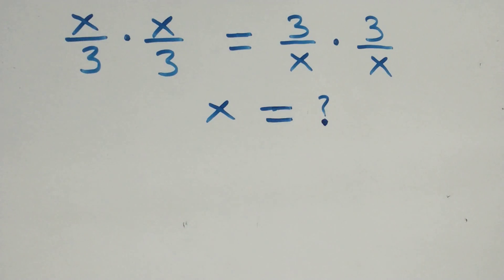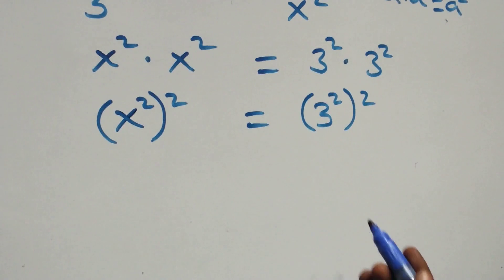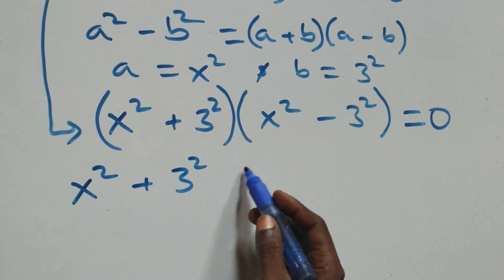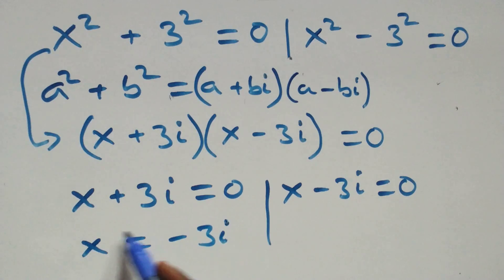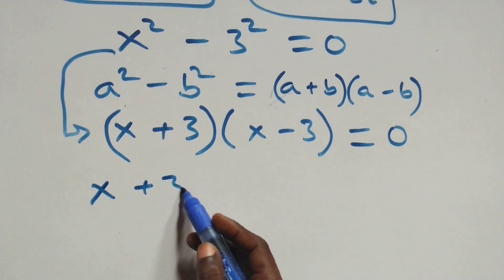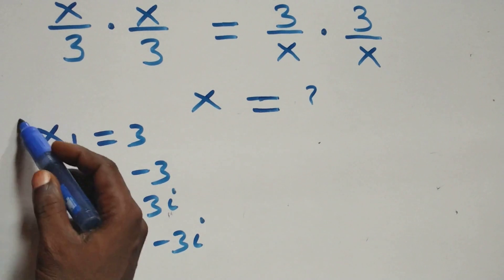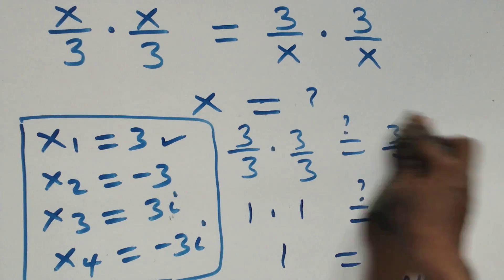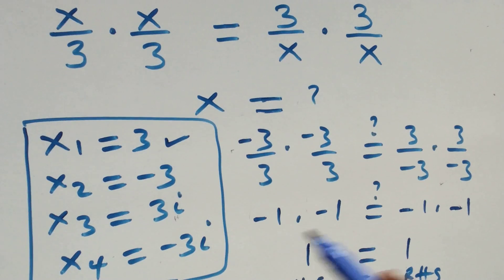Germany | Can you solve this? | Math Olympiad